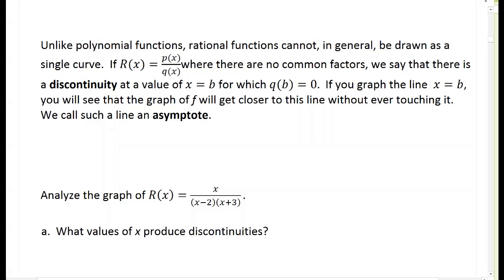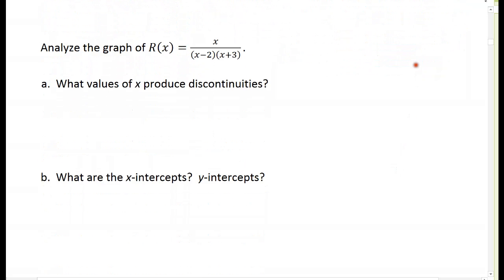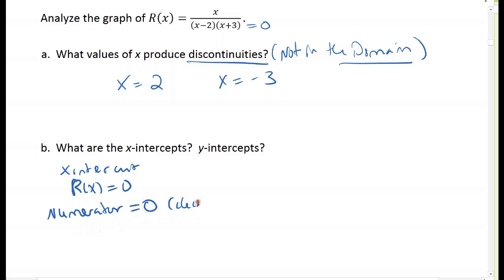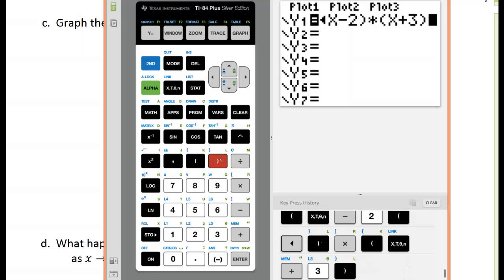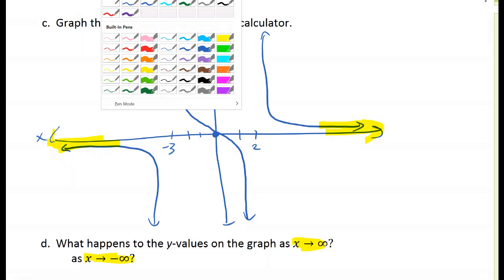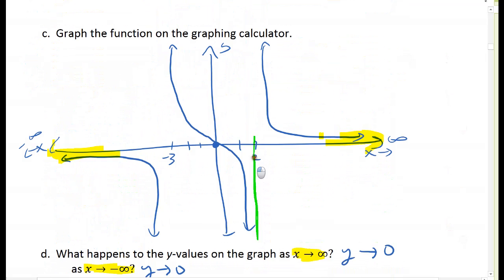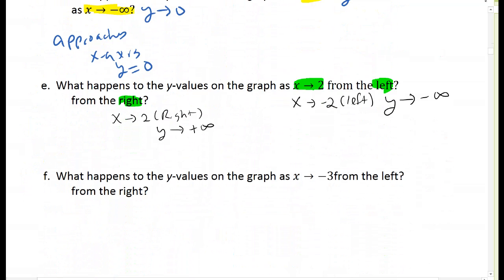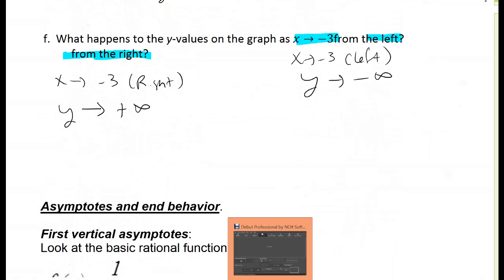4.6 video 2 graphically behavior of rational functions